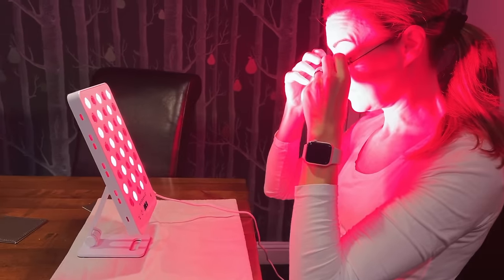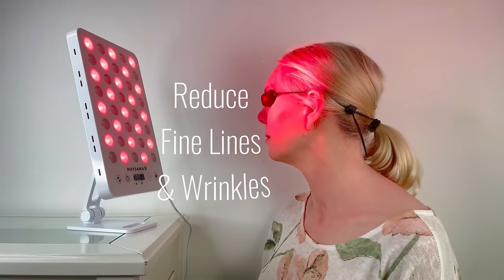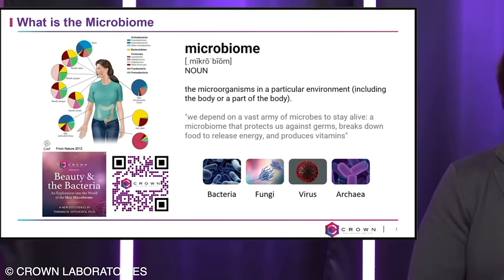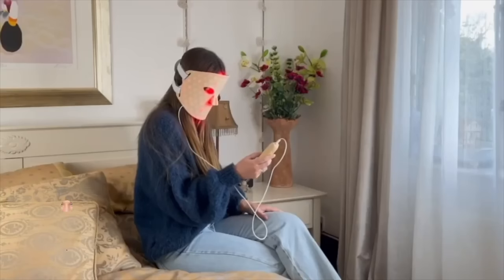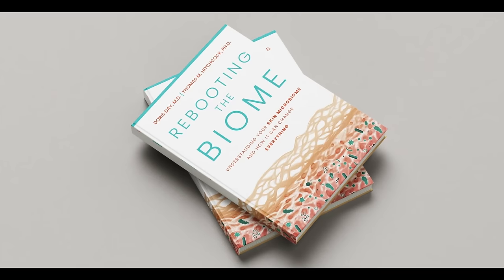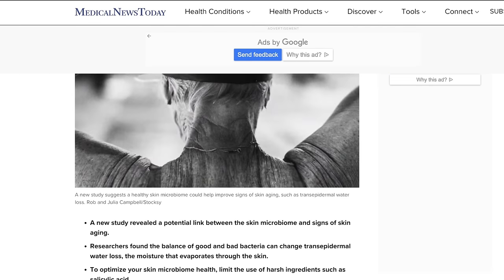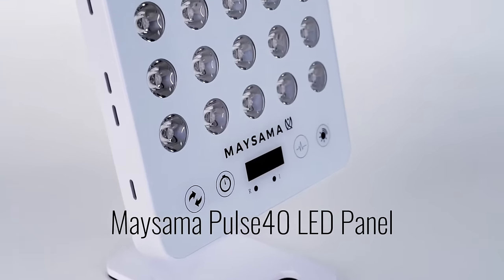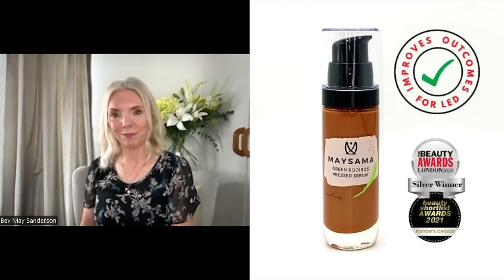How red light therapy affects your microbiome + is pulsed LED better?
Skincare founder and red light enthusiast Bev May Sanderson has been looking at the research around how it affects the gut microbiome to help us understand some of the potential benefits for our skin.
Discover how red light therapy can impact your microbiome and whether pulsed LED is a more effective option. Learn about the benefits of light therapy for skin rejuvenation and skin renewal.
Explore how LED skin treatment can contribute to healthy aging. Find out everything you need to know about how red light therapy influences your microbiome and the advantages of using pulsed LED technology.

JEWELRY WORN IN THIS VIDEO Gorjana Parker Layering Set and Rose Hoop earrings

TIMESTAMPS:
00:00 Intro
02:09 How red light affects the gut microbiome
07:14 Link between the gut and skin
09:20 Red and blue light for skin conditions
10:05 Advantages of red light over constant
16:54 Tips for using pulse light
21:47 Final thoughts from me

I've also written two fictional novels which you can check out here : ) From the Outside Polls Apart